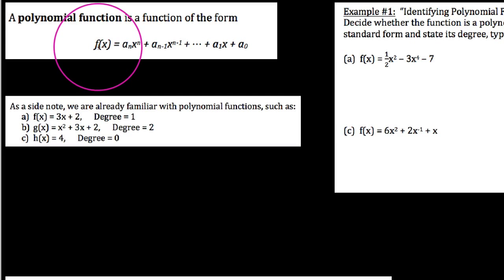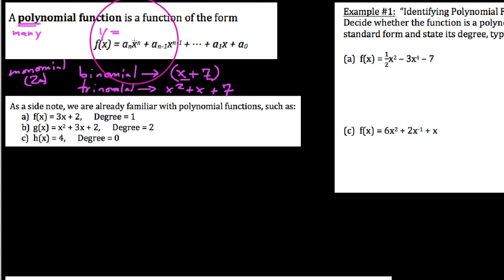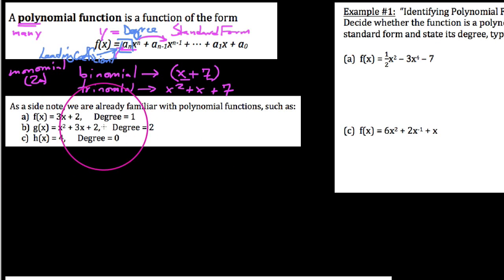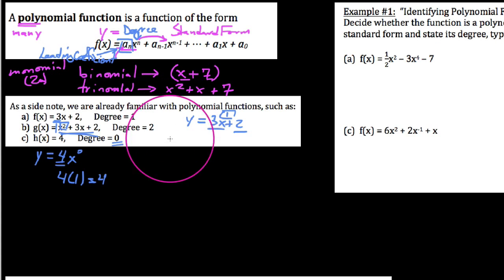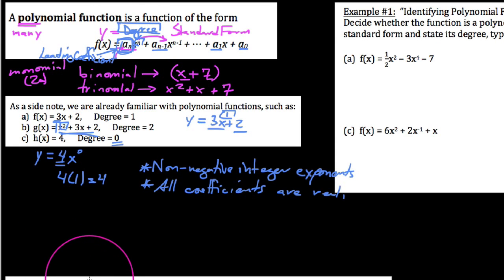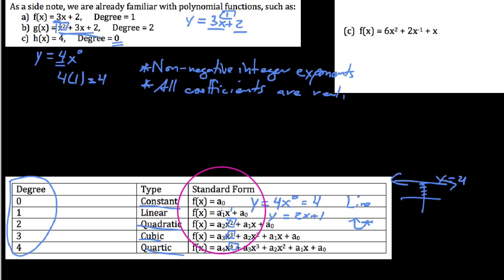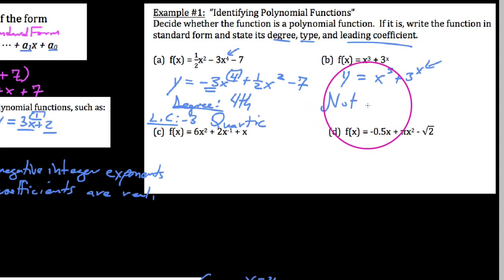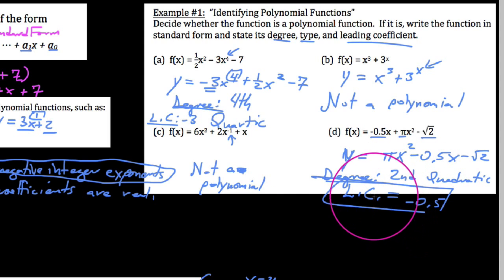HA2 6.2.1, Definition of Polynomial Functions, their degree and leading coefficients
In this video I define what a polynomial function is.  I also show how to write them in standard form, as well as identify both their degrees and leading coefficients.